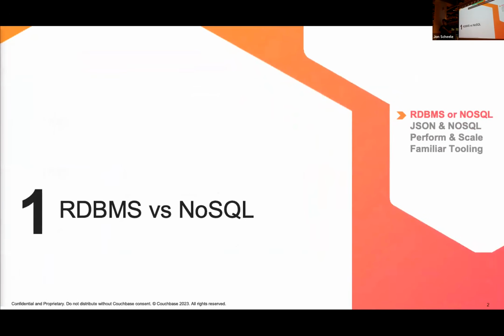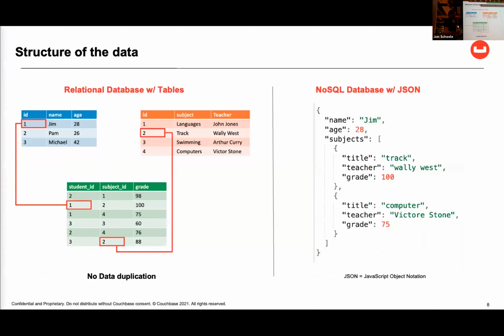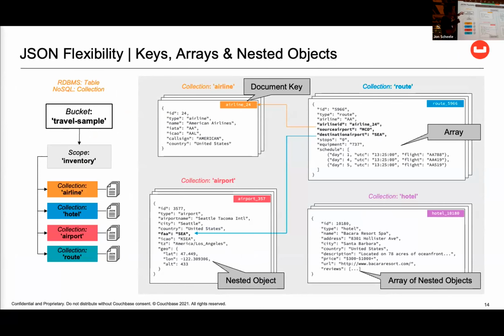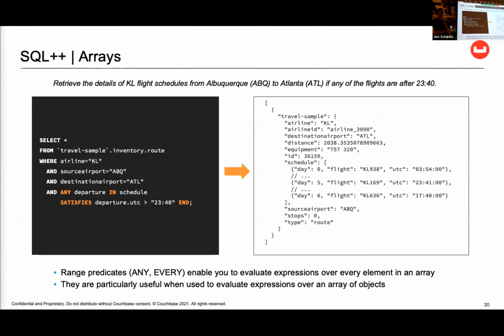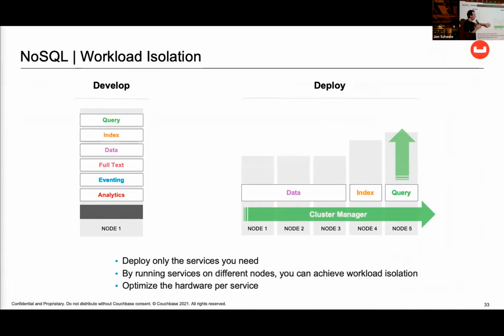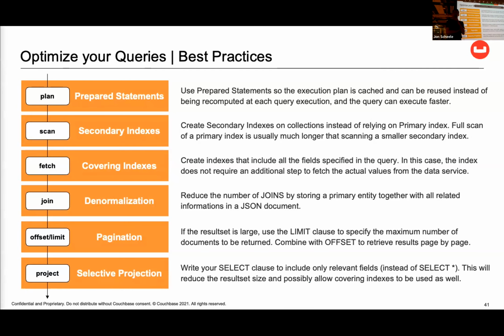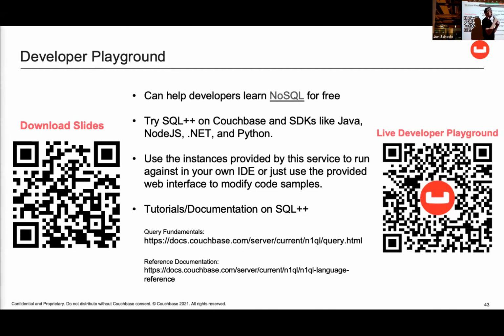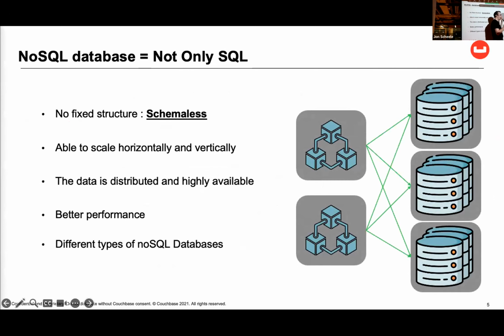Beyond Relational: Extending SQL to noSQL databases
Despite being 50 years young, Structured Query Language (SQL) is still the language of data. Developers, engineers and data analysts value its simplicity and power. But new use cases enabled by the modern data stack bring a new set of tools. In this session, Kevin Johnson shows how Couchbase's SQL++ extends SQL to noSQL databases so that developers can leverage the best of both SQL and the flexibility and scalability of noSQL.